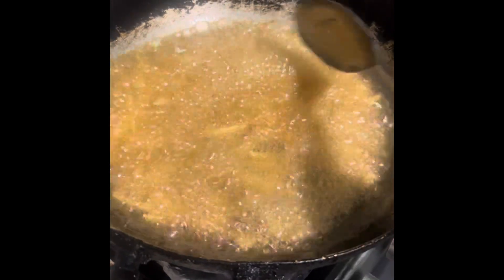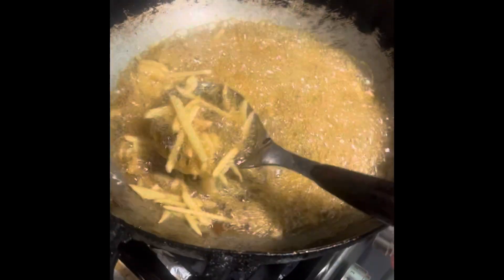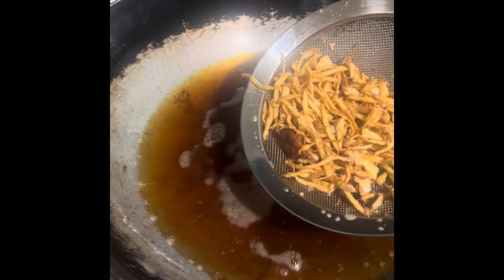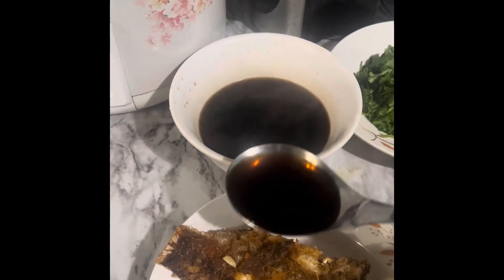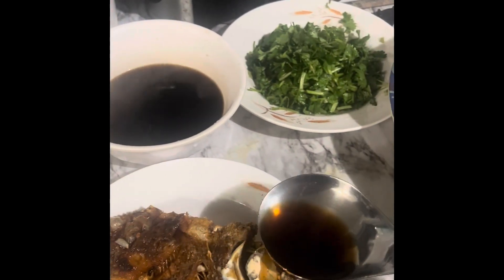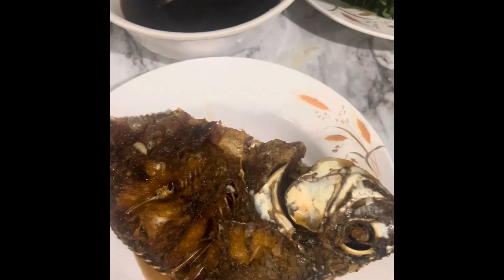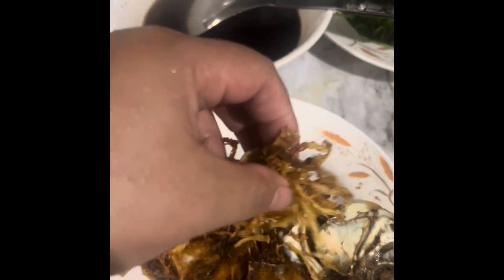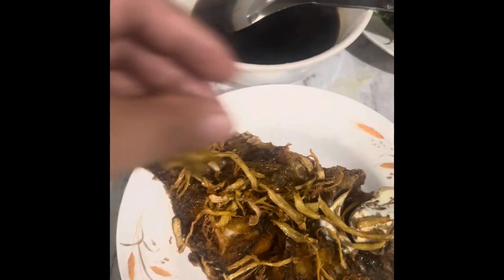Fish how to cook so simple